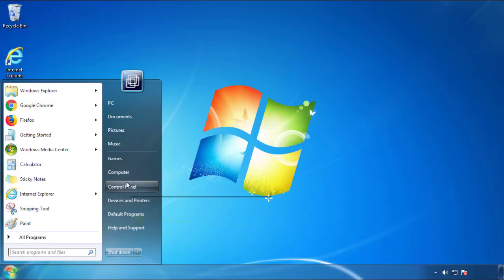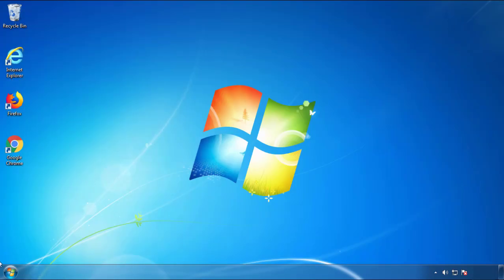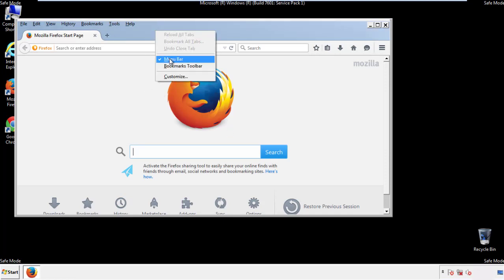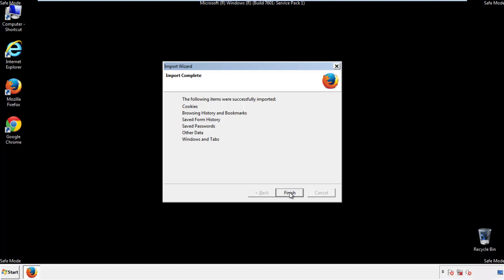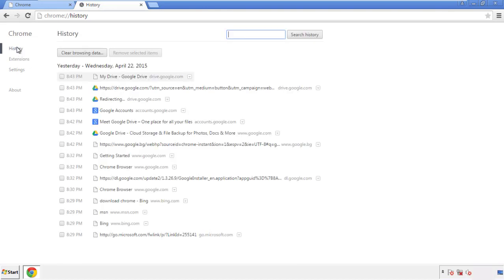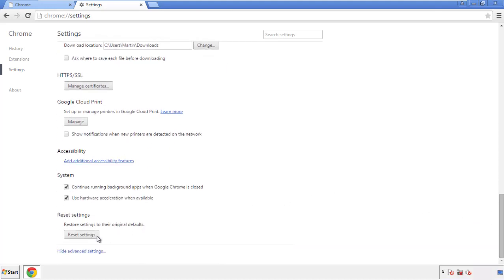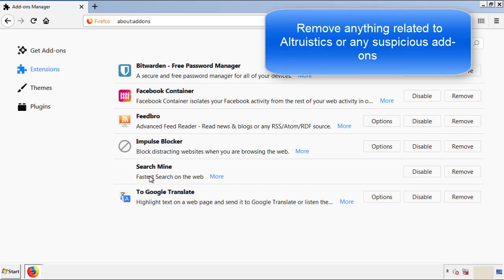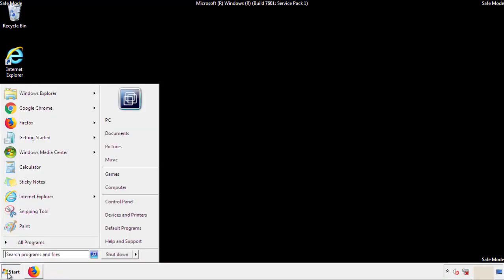Uninstall Altruistics Virus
This video will show you how to remove Altruistics from your computer. If you still need help we have a detailed guide to help you with all the steps